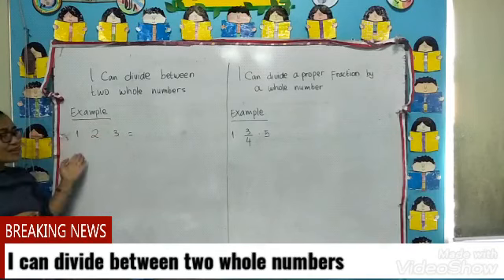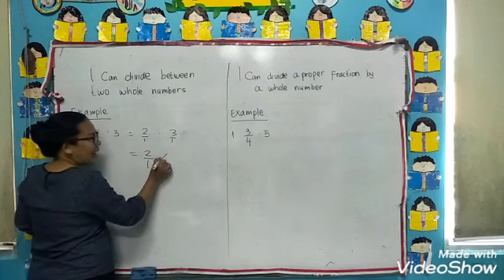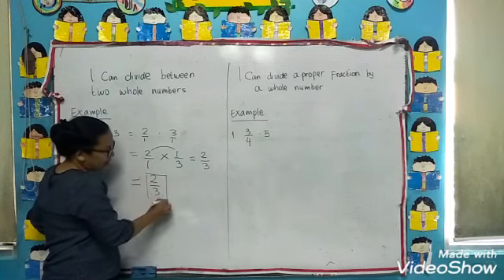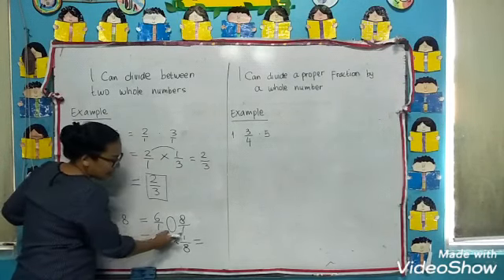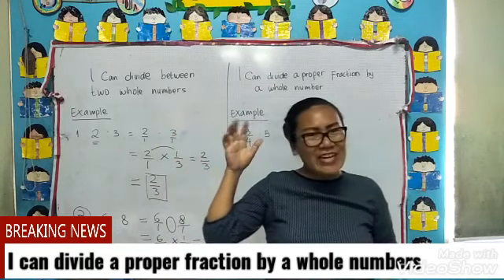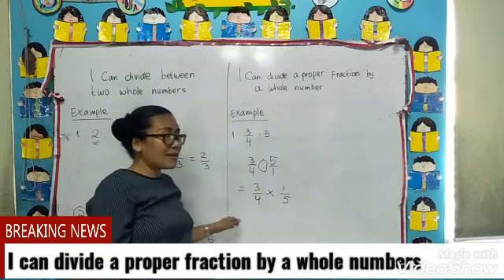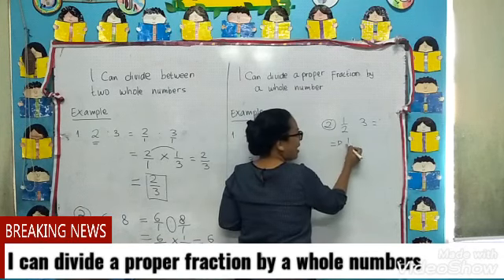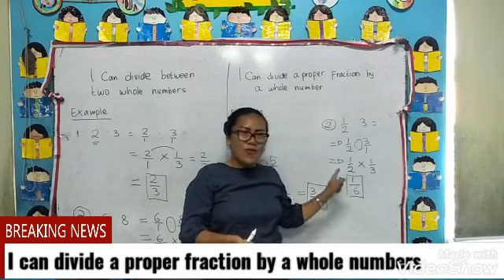I can divide between two whole numbers